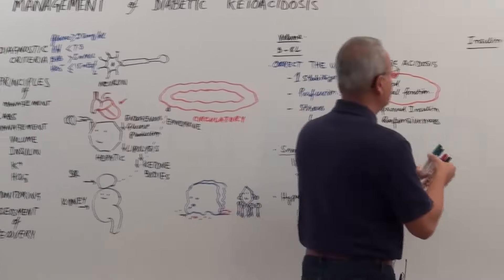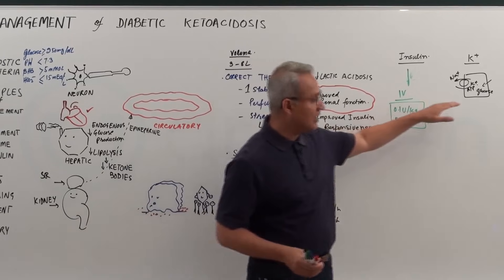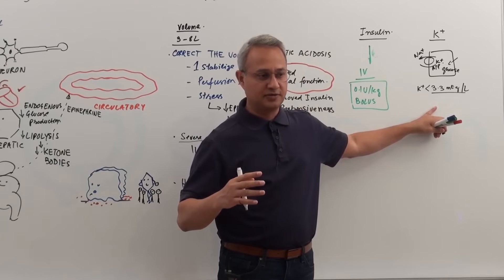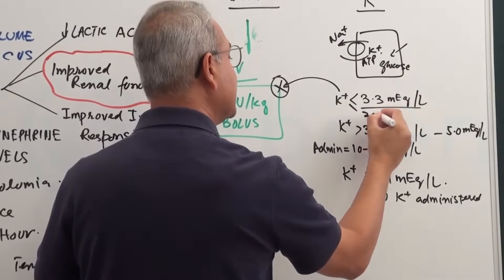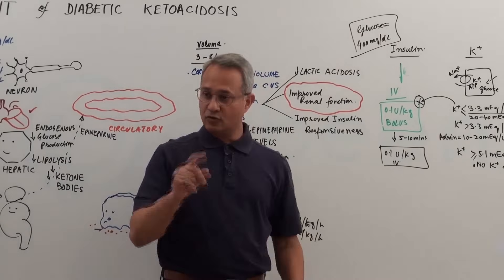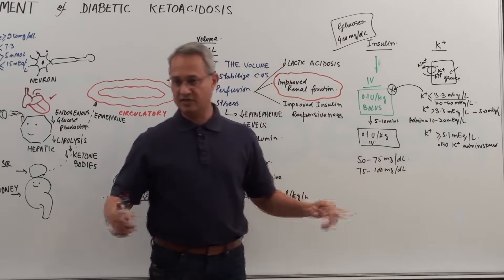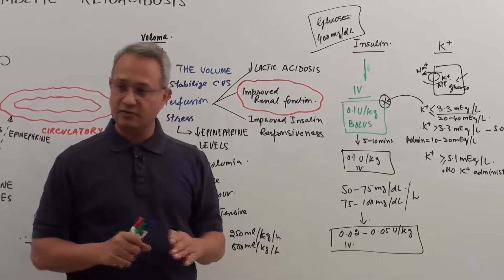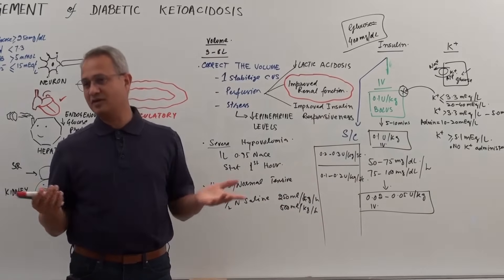Principles of insulin administration in a diabetic ketoacidosis patient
Insulin administration is not as simple as - receive a DKA patient and start insulin right away. Potassium levels and osmolality are very important considerations. In light of these two factors following decisions are made:
* Decide to administer or delay the insulin
* Insulin dose
* Duration over which to administer the insulin
* The amount of glucose reduction per hour to avoid cerebral edema
Dr. Mobeen discusses these decision points and the insulin dosage per kilogram body weight with the given glucose and potassium levels.